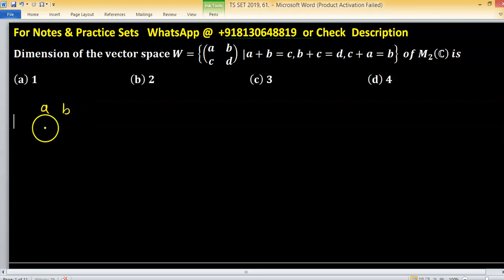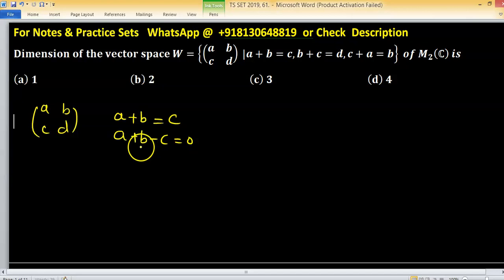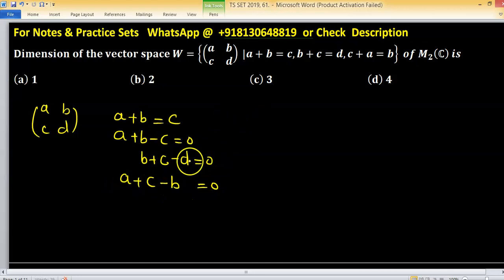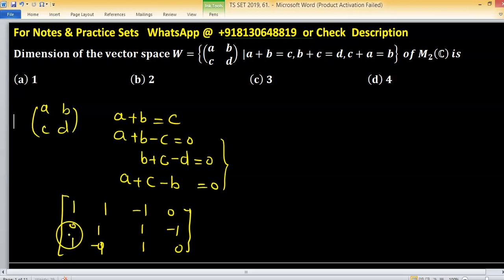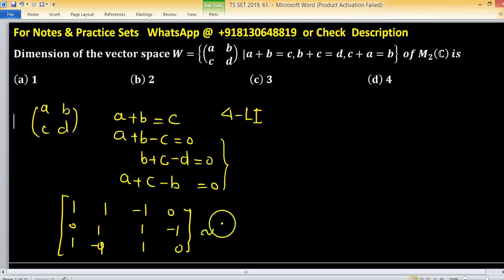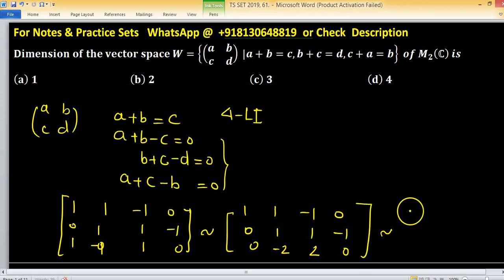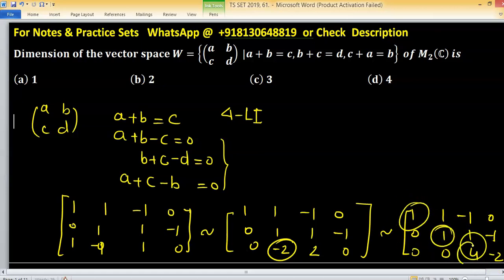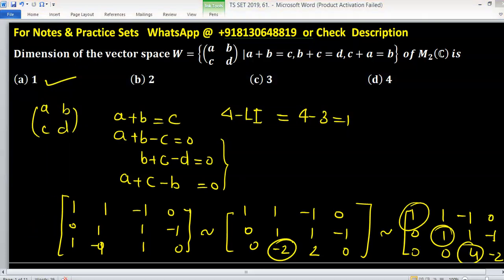Master TS SET 2019 PYQ with This Essential Linear Algebra Concepts!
1. Linear Algebra 1000 MCQs based practice set.

2. Abstract Algebra 500 MCQs based practice set.

3. Real Analysis 1000 MCQs based practice set.
4. ODE 733 MCQs based practice set.

5. Kerala PSC HSST Mathematics pyq solution download

6. BHU Pet Mathematics Previous Year Question Paper Solution.

7. MH SET Mathematical Science PYQ Solutions

En TS SET 2019, 61